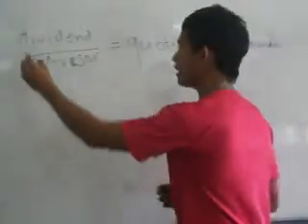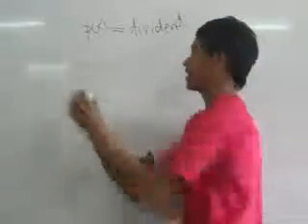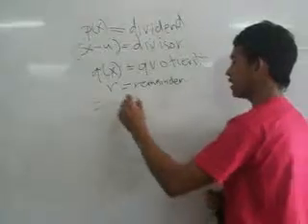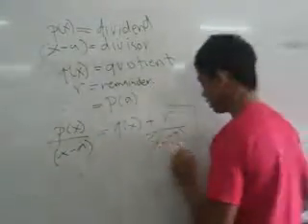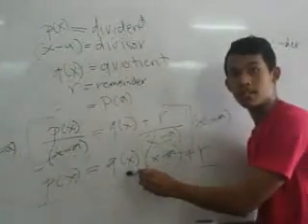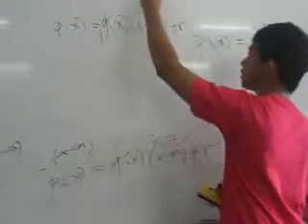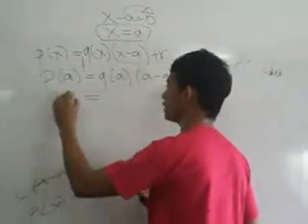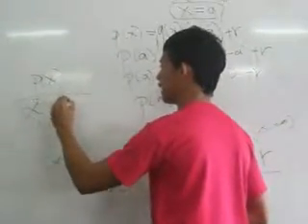Remainder Theorem BSCS C21(Taguig City University)